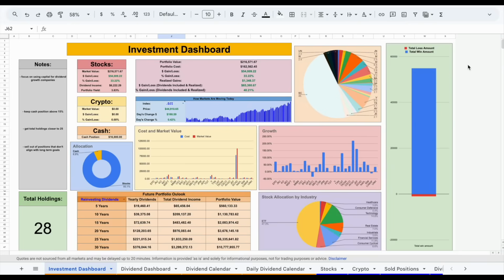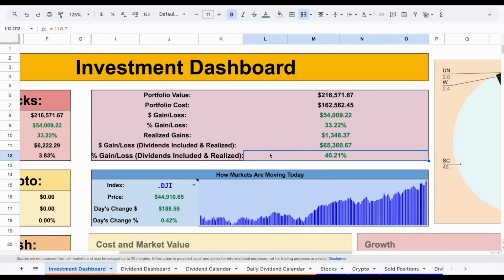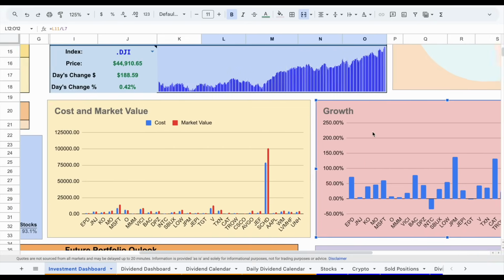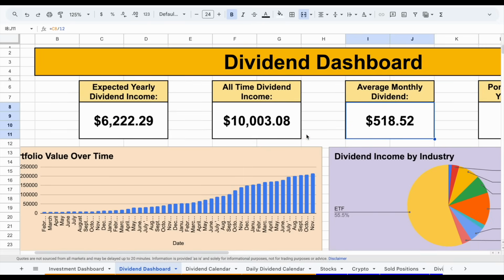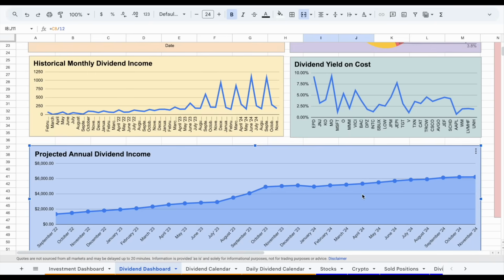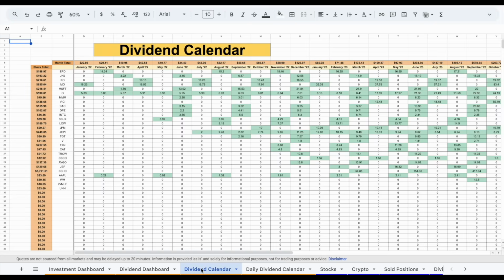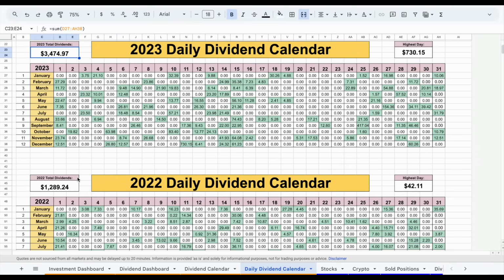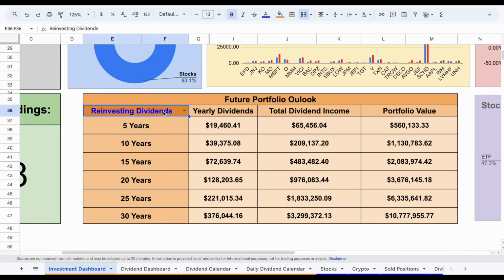How Much My Dividend Portfolio Paid Me in November! ($216,000 Account!)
In this video, we analyze how much dividend income I made in the month of November.

I am not a Financial advisor or licensed professional. Nothing I say or produce on YouTube, or anywhere else, should be considered as advice. I am not responsible for any financial losses or gains. Invest and trade at your own risk. The inclusion of Interactive Brokers’  (IBKR) name, logo or weblinks is present pursuant to an advertising arrangement  only. IBKR is not a contributor, reviewer, provider or sponsor of content published  on this site, and is not responsible for the accuracy of any products or services discussed.